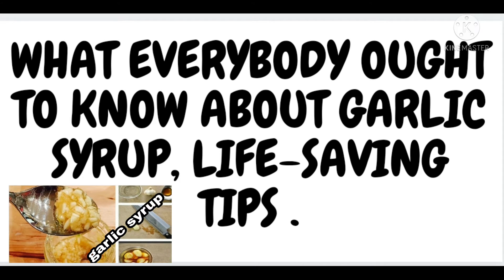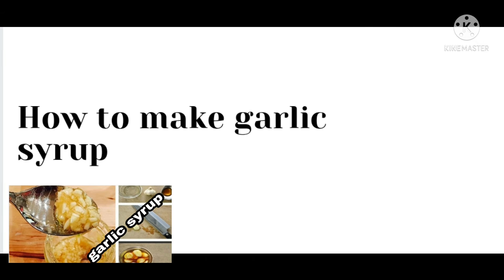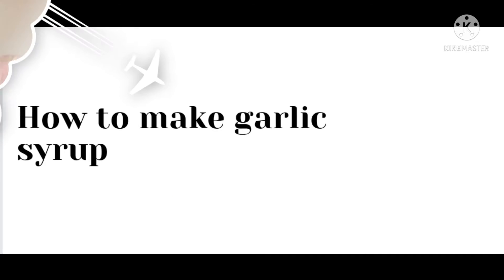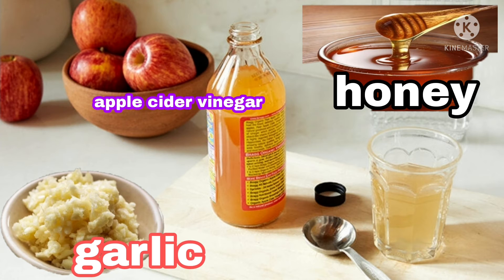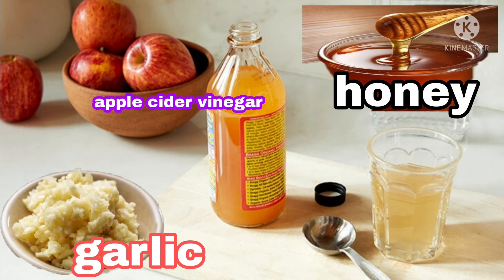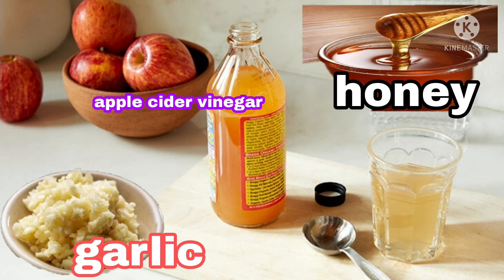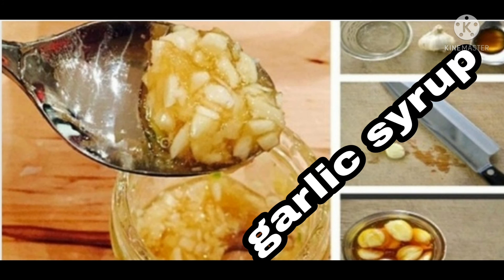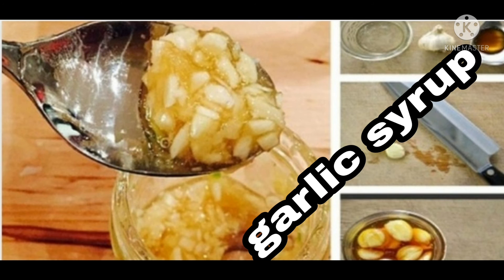What everybody ought to know about garlic syrup,How to make garlic syrup,life-saving tips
WHAT EVERYBODY OUGHT TO KNOW ABOUT GARLIC SYRUP, LIFE-SAVING TIPS .
JUNE

viste my websites